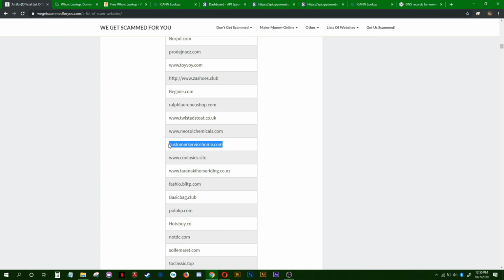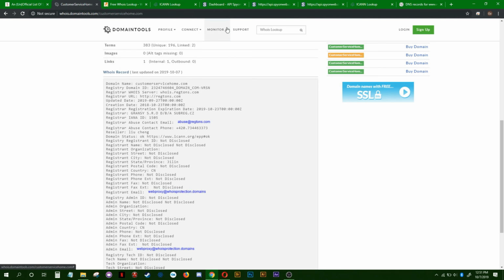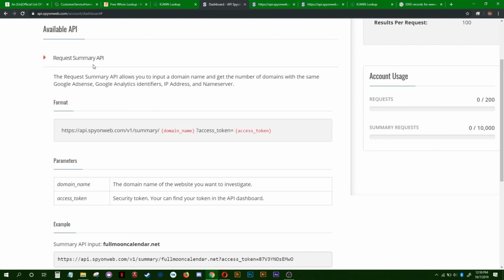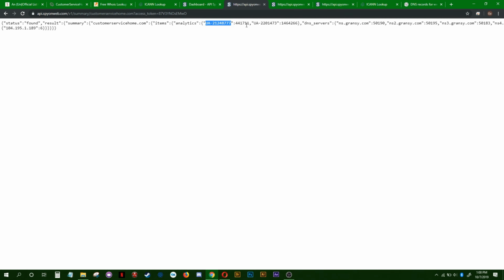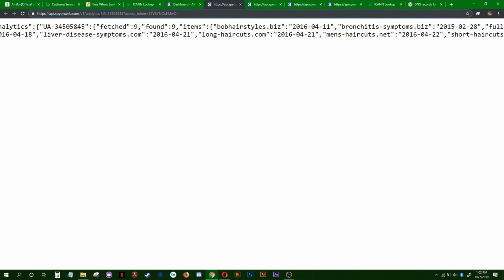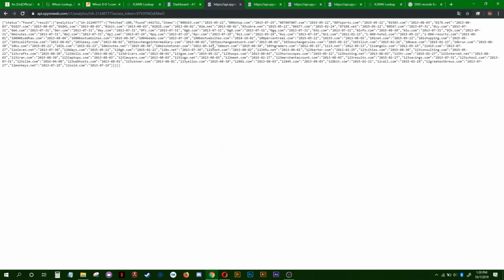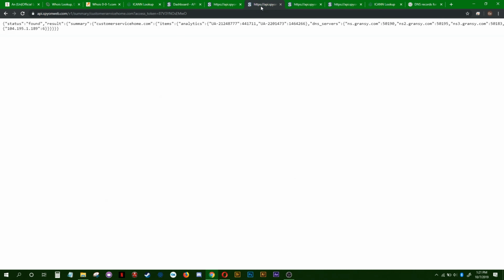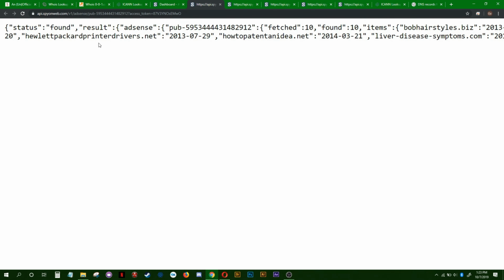Find the owner of a website - Part 2 - Joshua Dansereau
Part 2, Find the owner or registrant of a website even when their hiding behind a proxy using public facing WHOIS look-up tools.